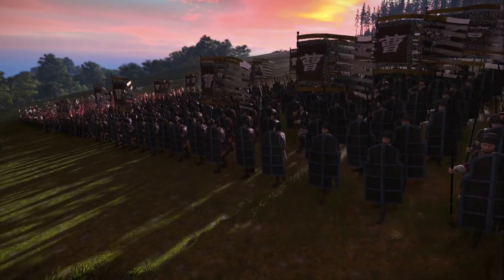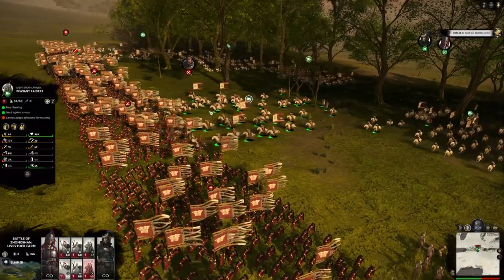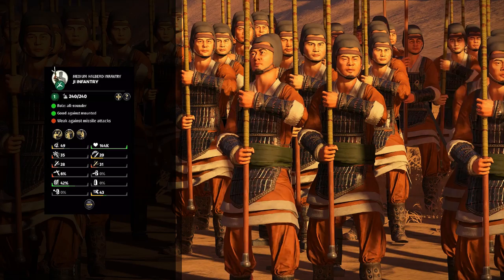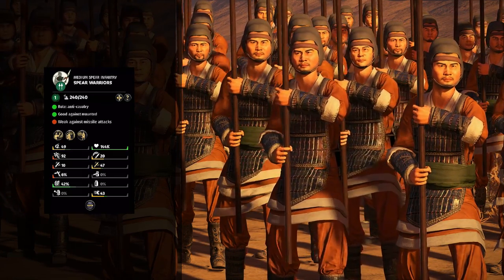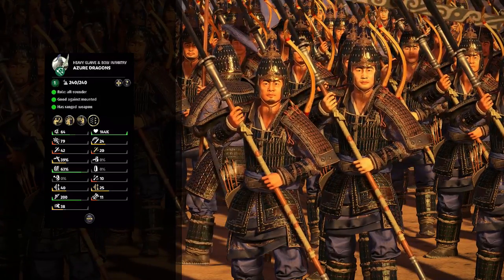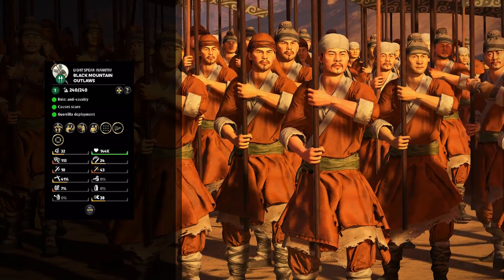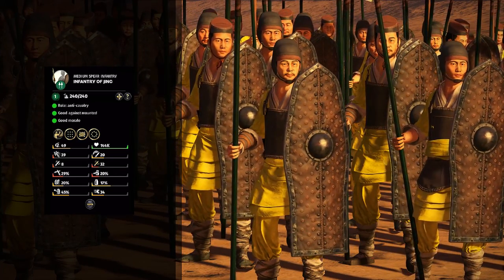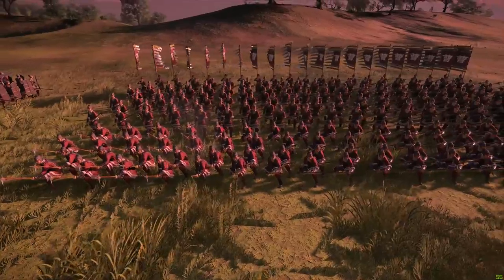ALL SPEAR INFANTRY! - Total War: Three Kingdoms Beginner's Guide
In this video, we'll take a look at all of the Spear type units in Total War 3K. And see what the frick they're all about.